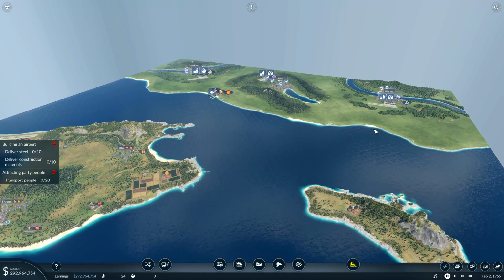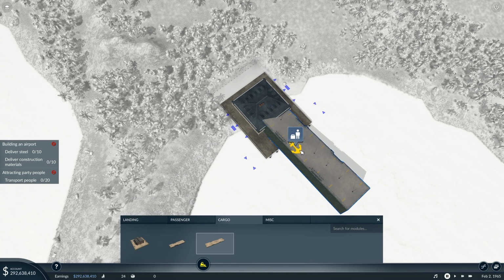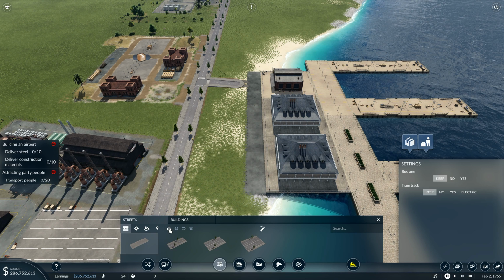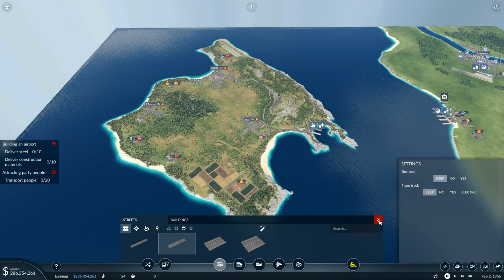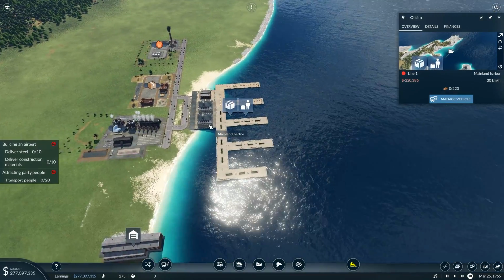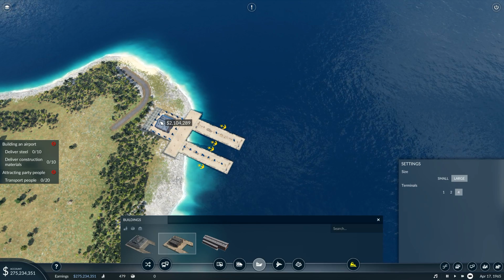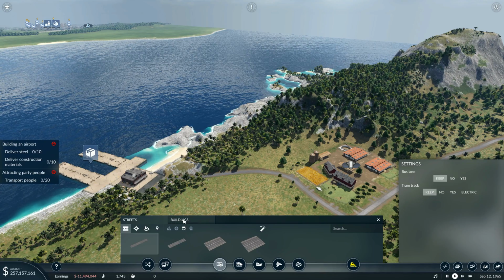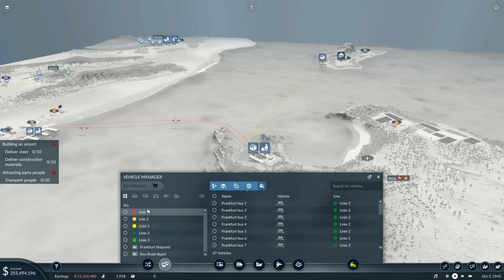Let's Play Transport Fever 2 #55: Massive Harbour!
In order to have goods being transported by sea we're going to need ports for the ships to pull up at.  So we're making sure we've got some decent sized ports here to accommodate plenty of ocean going traffic!